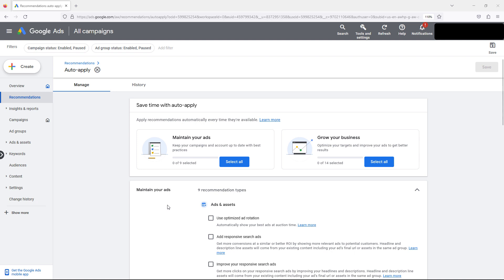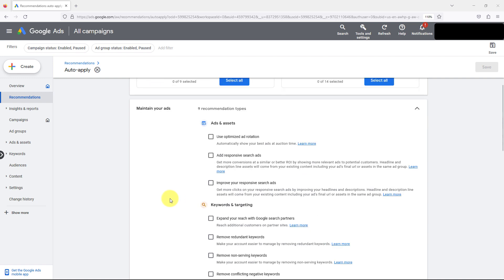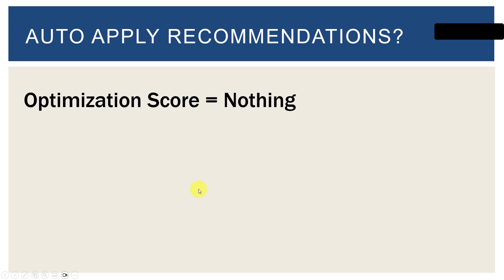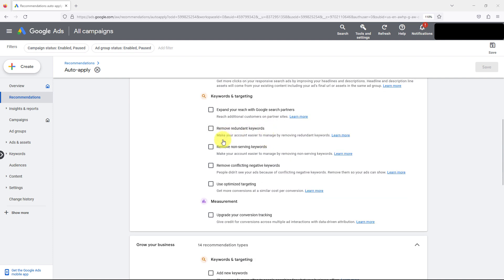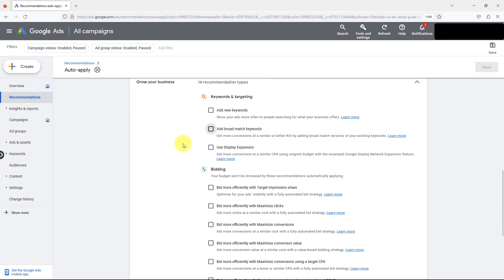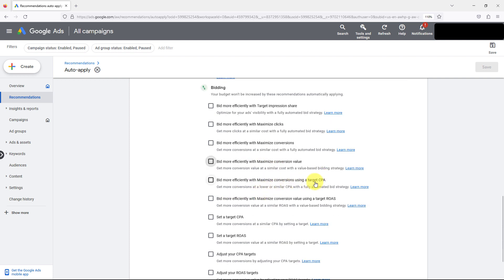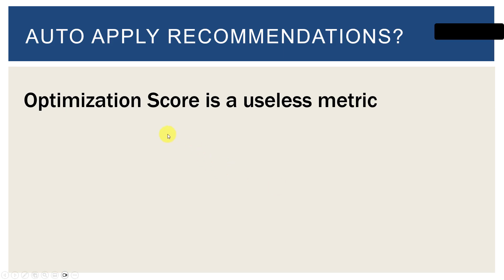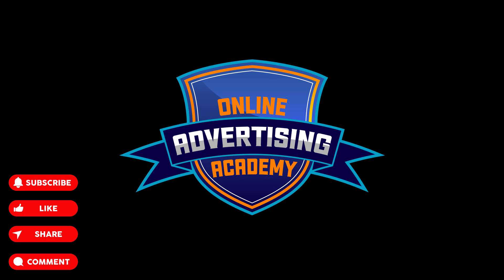Auto Apply Recommendations Google Ads - Yes or No?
In this Google Ads training video we go over should you Auto Apply Recommendations in Google Ads. How will AAR affect your Google ad campaigns and if it will help performance or not. We also discuss Optimization Score and whether you should pay attention to it.